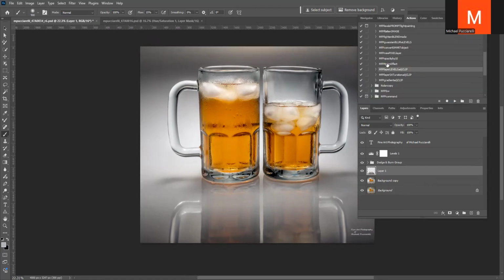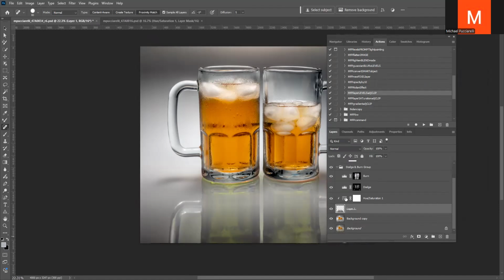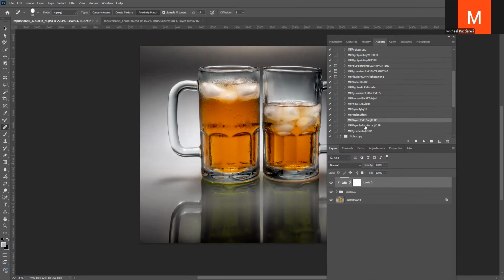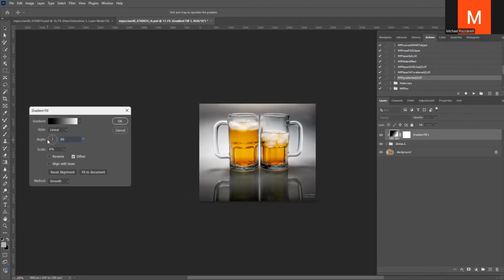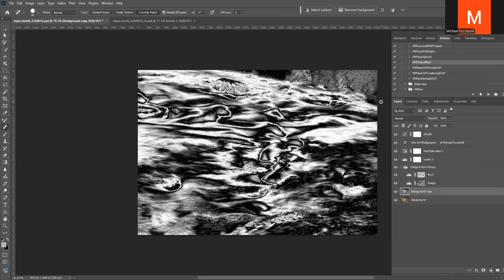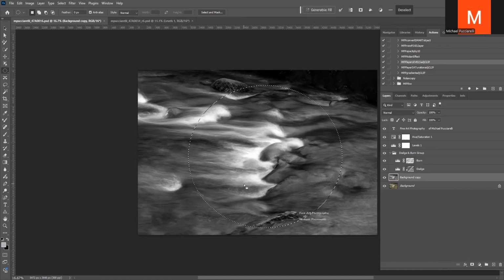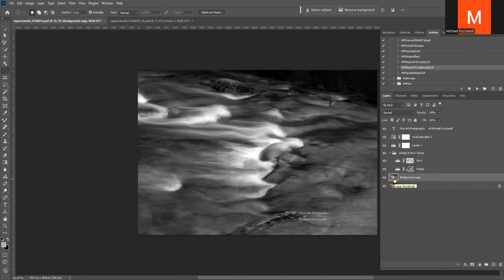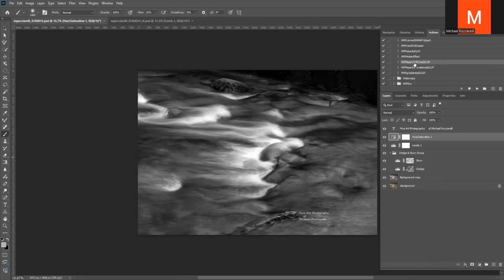New Tricks with Adobe Photoshops for Still Life and Landscape Photographer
This short webinar is about some new actions I developed for a Still Life and Landscape Photographer. Some tricks will involve the clipping mask feature; other tricks will use the gradient tool.